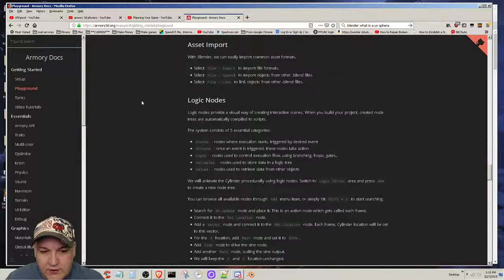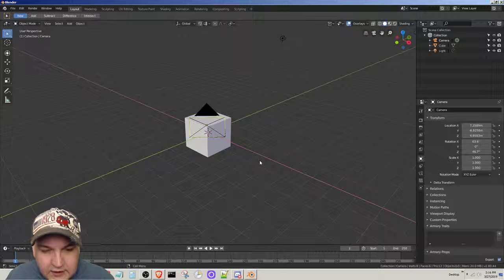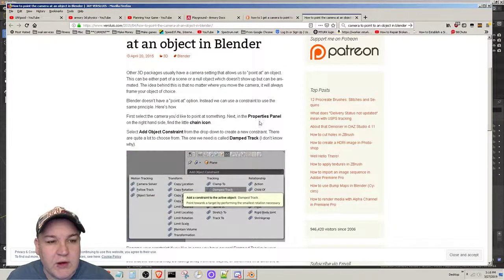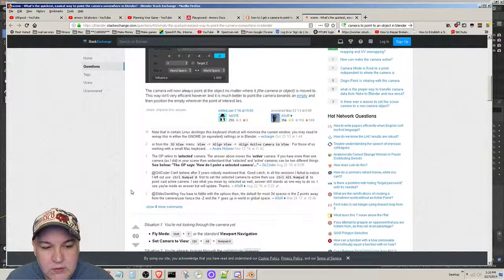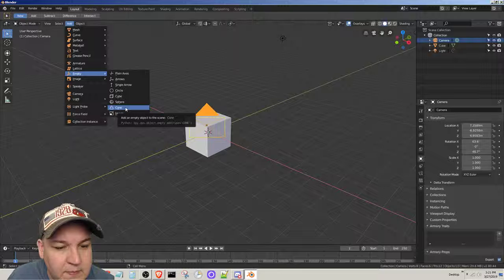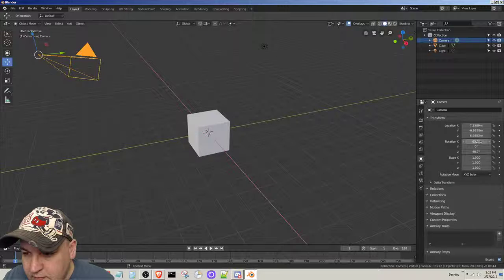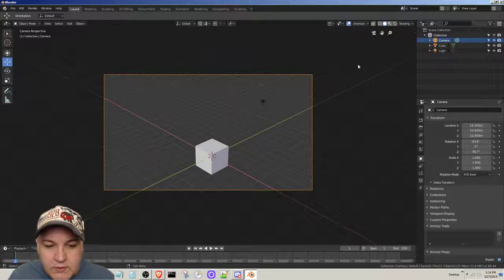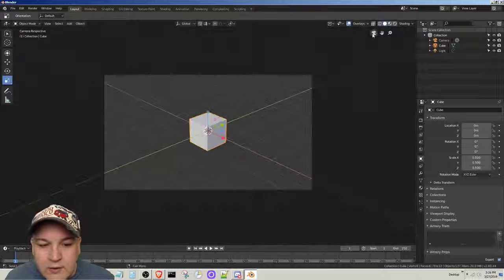[Blender 2.8, Armory3D] Enchanted Lands Devlog #41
This time I started working on a demo that will be the basis for a room in my game.  So just a basic scene with a cube for test purposes.